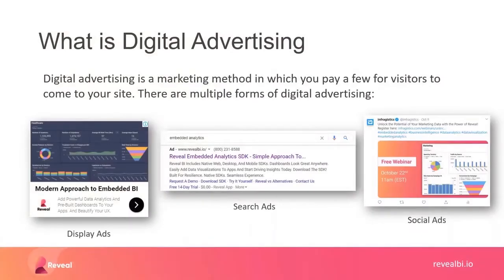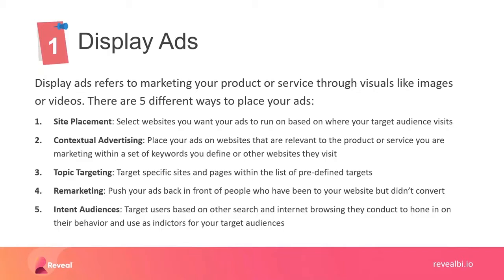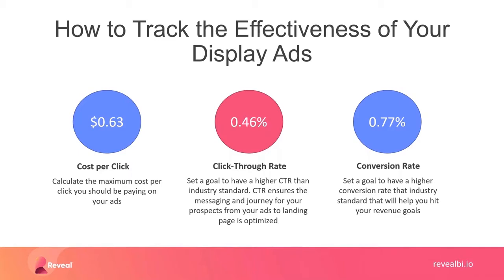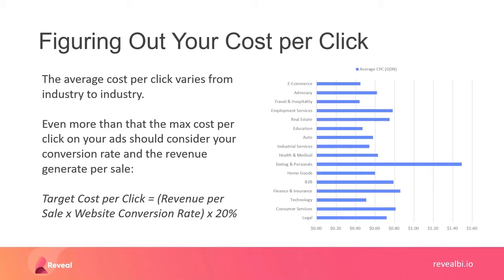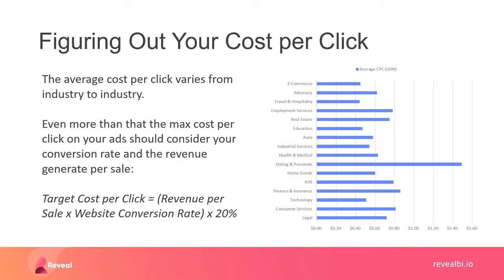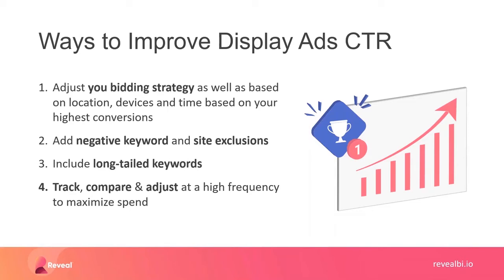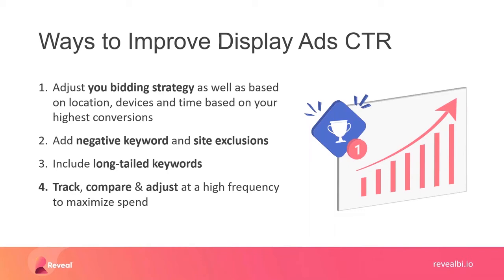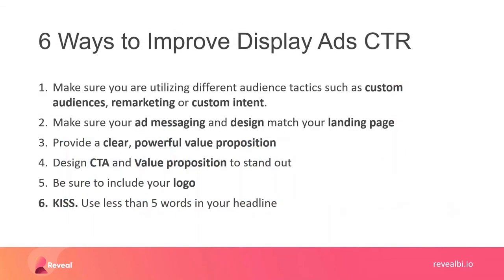Digital Advertising: Track the Effectiveness of Your Ads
Standing out from the competitors in today’s dynamic online marketplace is not an easy task. You should know and apply so many things to your marketing campaigns to make sure that your business will be noticed. Mastering your marketing ads will help you draw in leads, make your brand distinguishable, and ultimately increase revenue growth.

But that is not all that it takes. You also need to understand whether your digital advertising efforts are working, what could you improve, and how. A marketing analytics dashboard helps you have a full, centralized view of all your marketing KPIs and lets you easily track the performance of your marketing activities.

With the power of embedded analytics, marketing teams can gain a better understanding of their customers’ and campaigns’ performance. Marketers can observe how consumers react to their campaigns, determine what strategies and types of content are working and what isn’t working, and use these insights to improve their marketing activities in the future so that they lead to an increase in sales.

Request a Reveal embedded analytics product tour to see how you can unlock the power of your marketing data